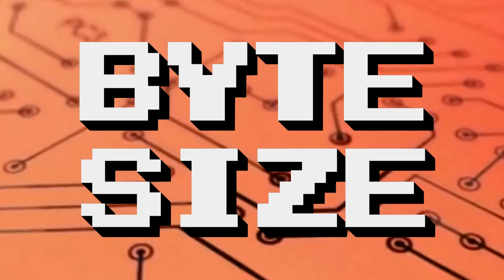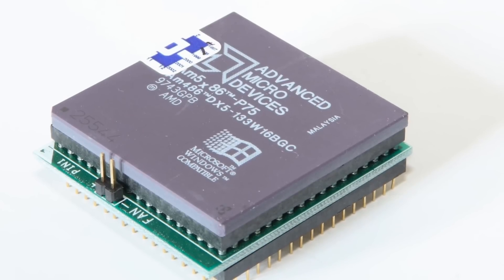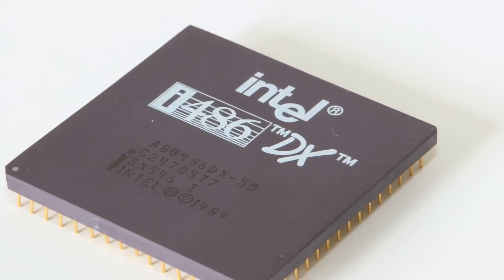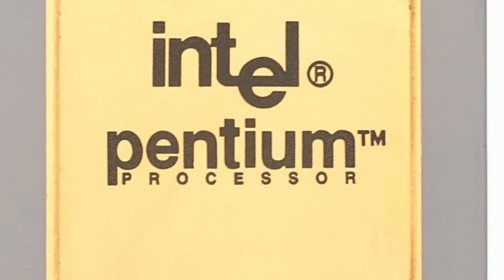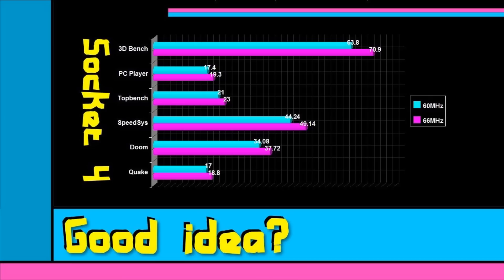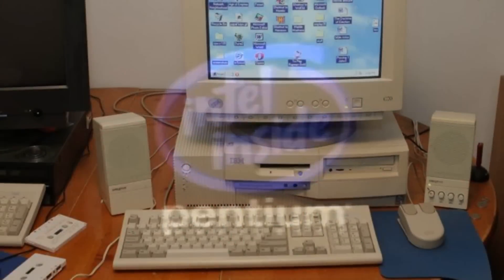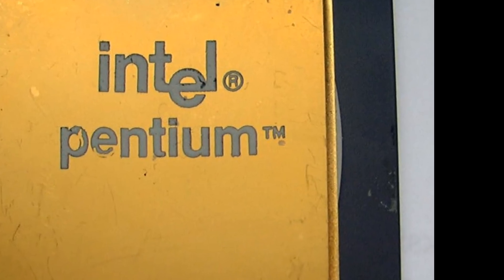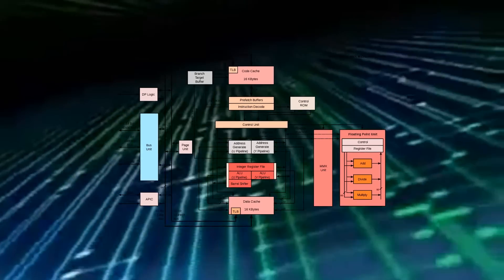Why is there a Pentium 60 AND 66Mhz?! [Byte Size] | Nostalgia Nerd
The first Pentium processors released by Intel way back in 1993 were 60Mhz and 66Mhz variants. But why release 2 processors with such a  tiny difference in internal speed? Follow me to find out. Also, I'll tell you why Pentiums are called, erm... Pentiums.

✊Support Me! ✊

♜Resources♜
P60vsP66 chart swiped from HighTreason610 under Creative Commons.
Processor images courtesy of Wikipedia/Wikimedia